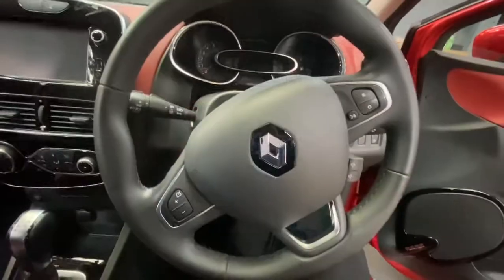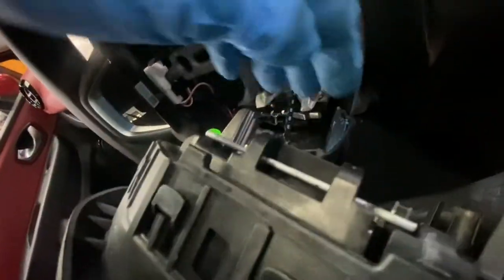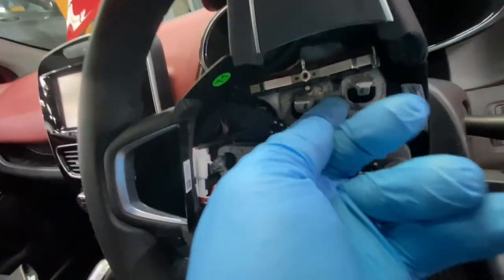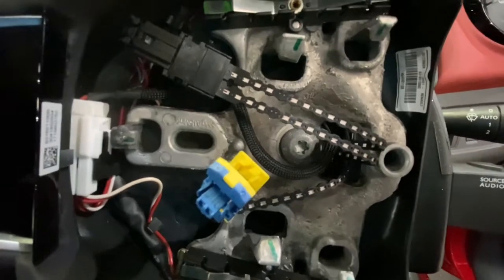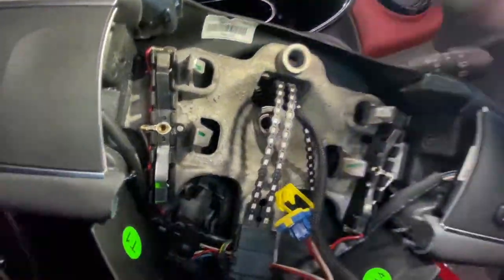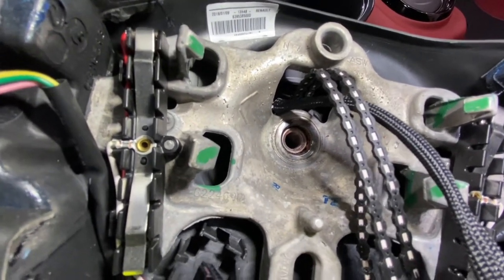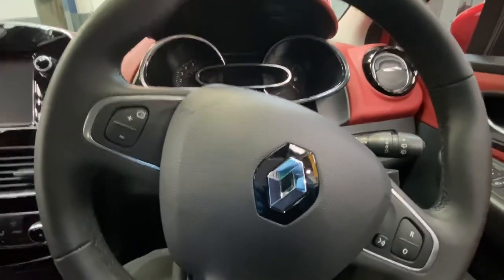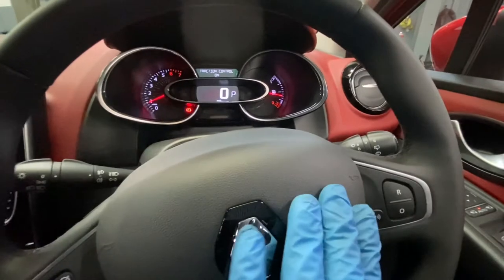and air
How to remove your steering wheel and air bag tutorial from start to finish hope this video was of help